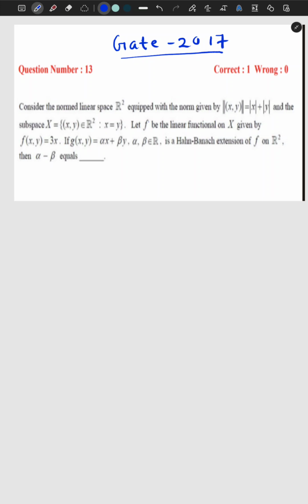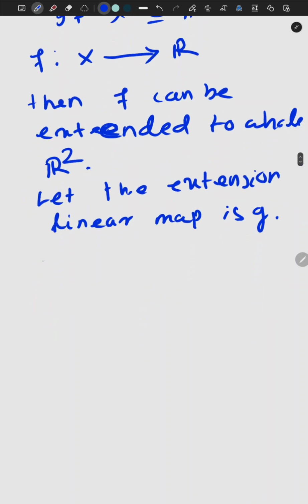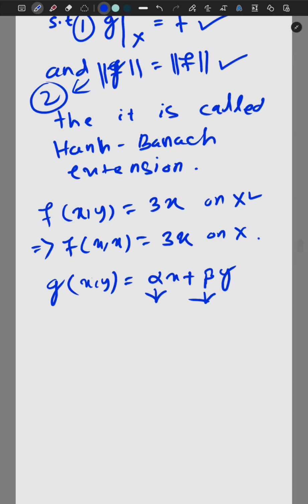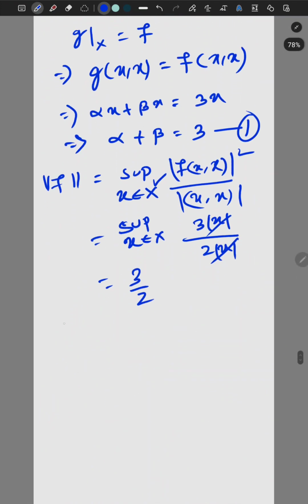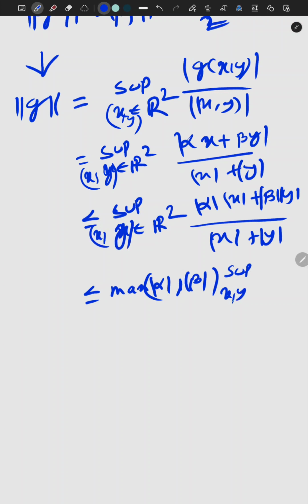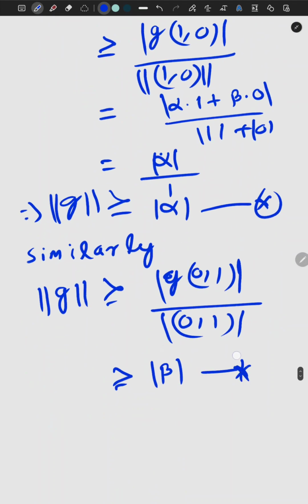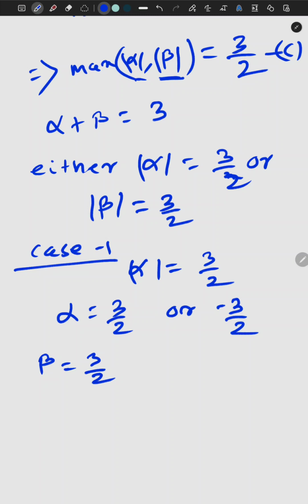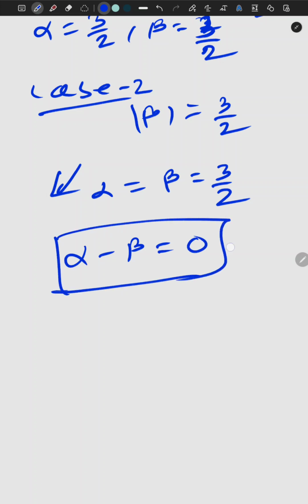Gate Mathematics -2017(Functional Analysis)gatemathematics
functionalanalysis Application of Hanh-Banach extension.